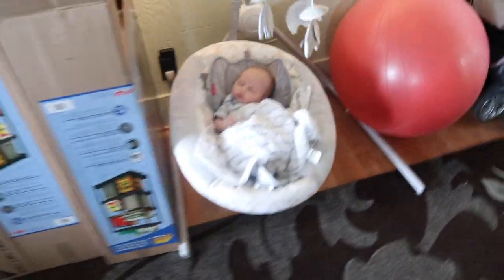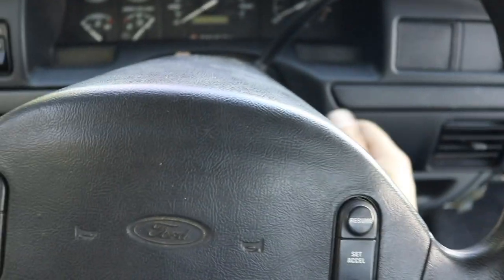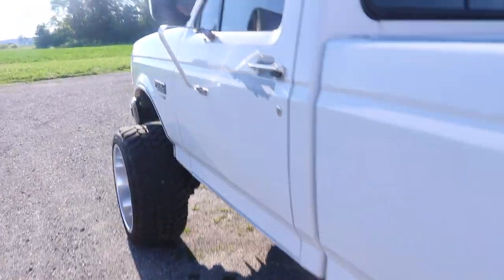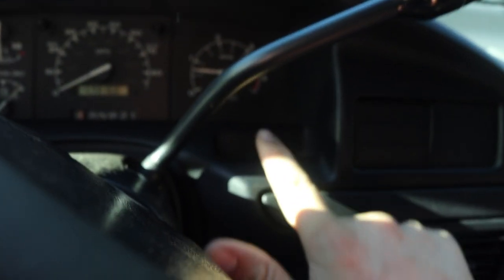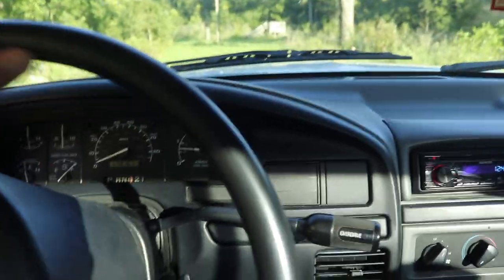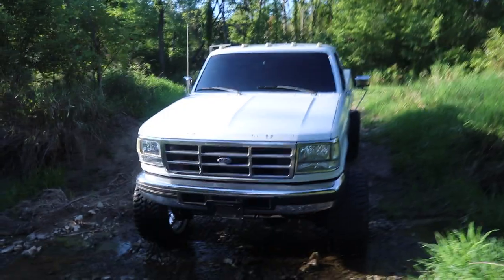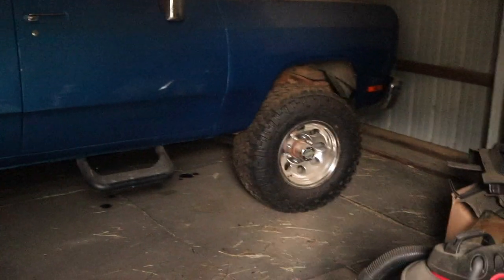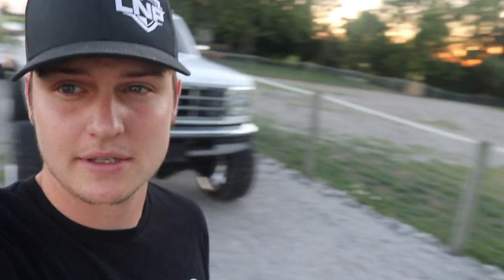HARDCORE "off-roading" with the OBS PowerStroke...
All you have to do is place an order and YOU'RE ENTERED!
Every $1 - 5 Entries UNTIL THIS SATURDAY AUGUST 15th!
AND Every order over $25 gats RANDOM CASH! ($5 MINIMUM!)

Send stuff here:
U.S.A.